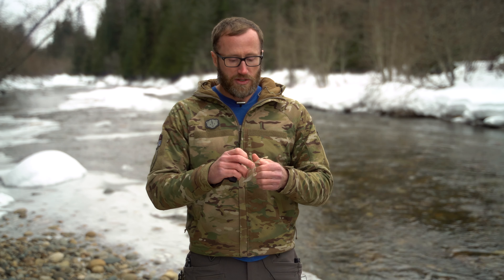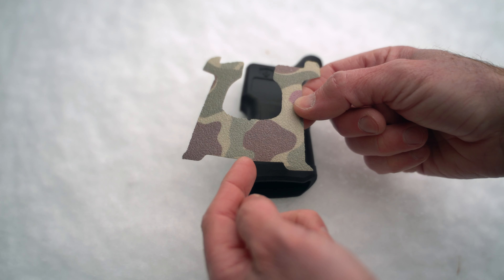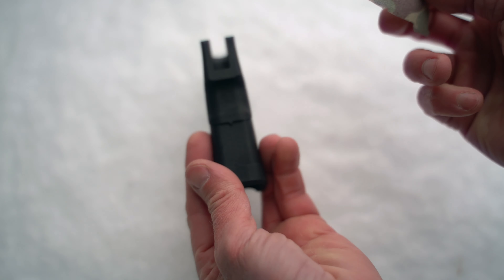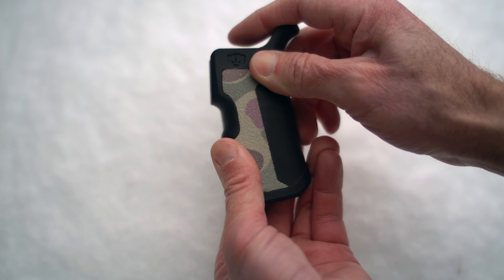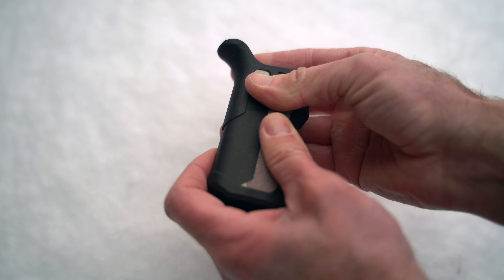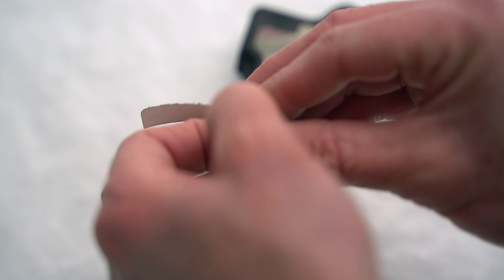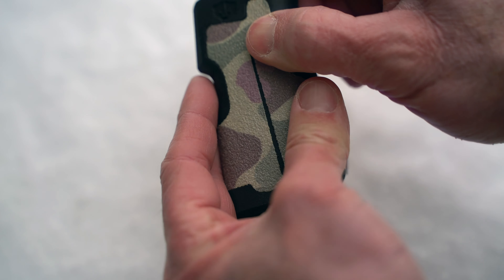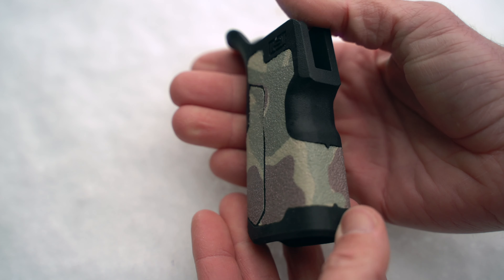How to install Grip Tape Panels on the Stoner Rifle Grip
Here is a quick how to video on installing the Grip Tape Panels that come with the Stoner Rifle Grip.  It is straight forward with a front and rear piece.  And to keep it simple, there are index notches...